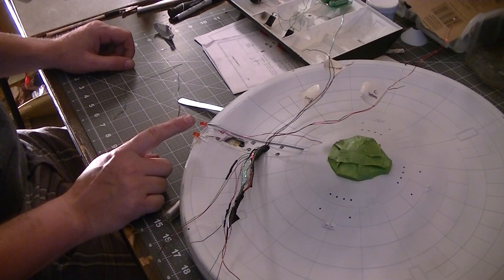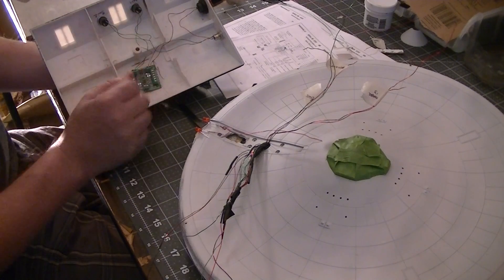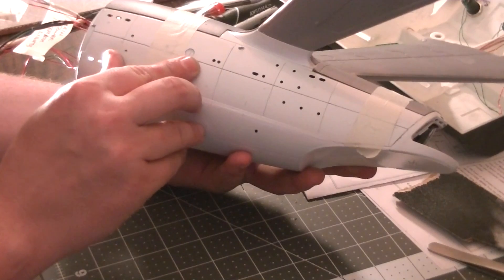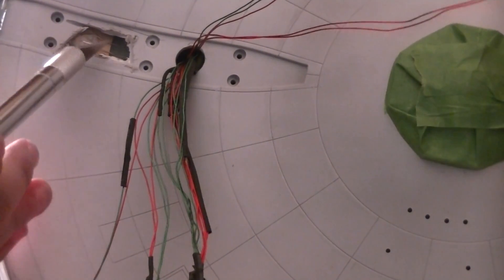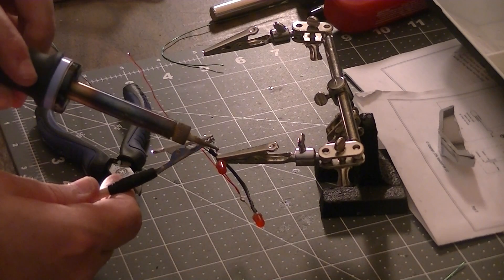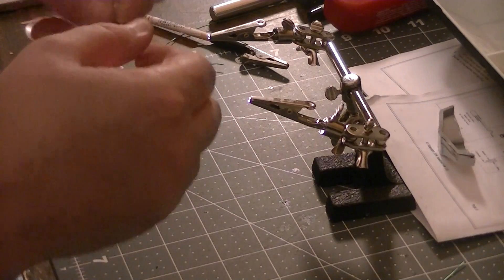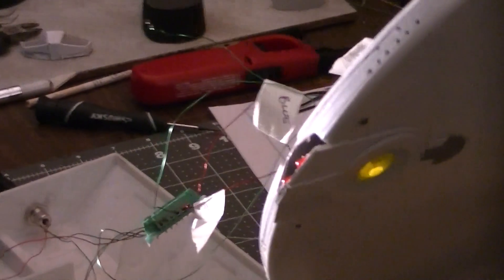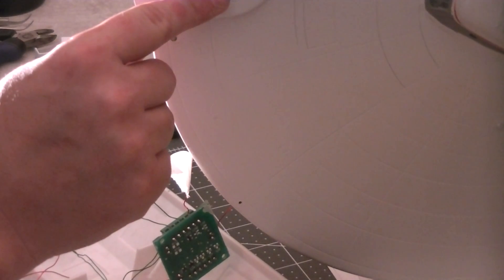Demko Modelworks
Pt.-7 Enterprise Refit build-up (wiring)